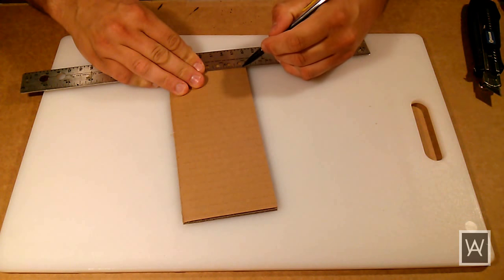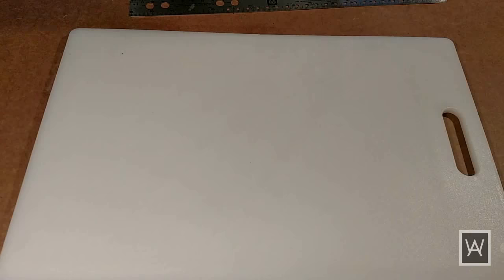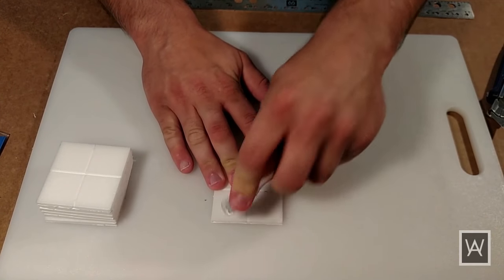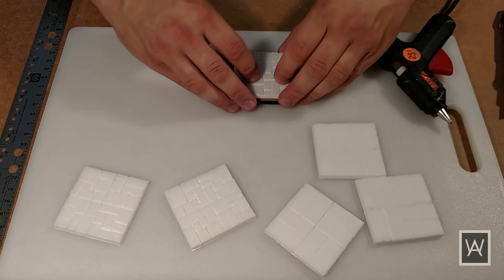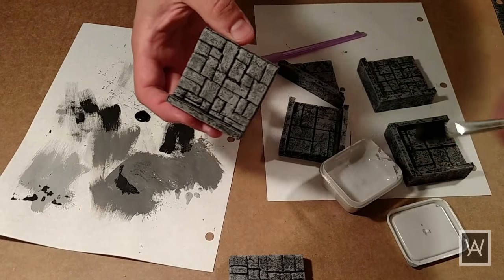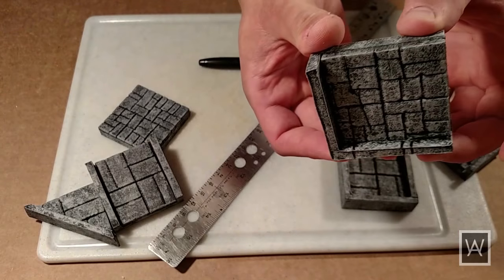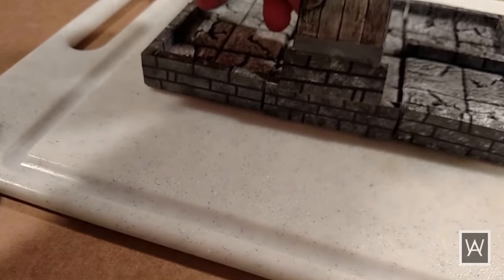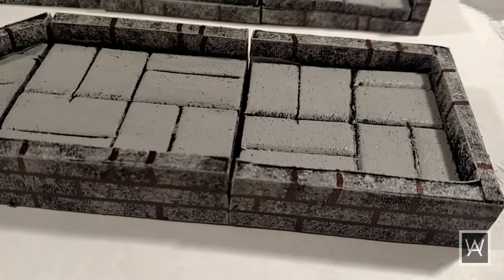How to Make Castle Tiles for Dungeons & Dragons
How to build castle themed modular tiles for your tabletop roleplaying games such as Dungeons & Dragons.